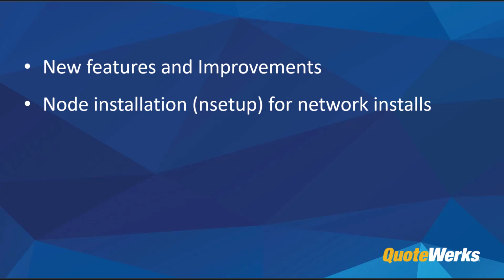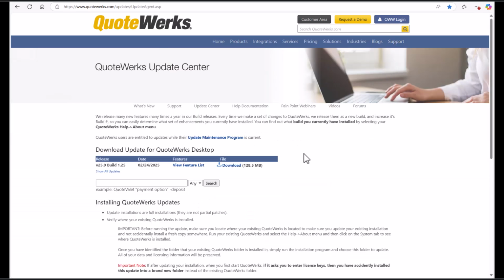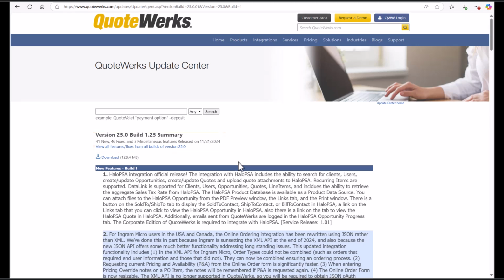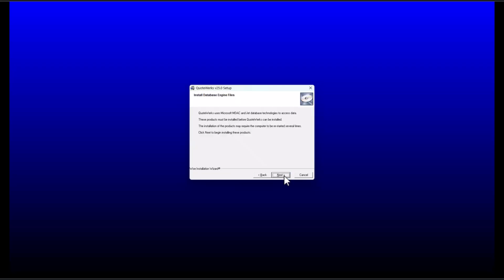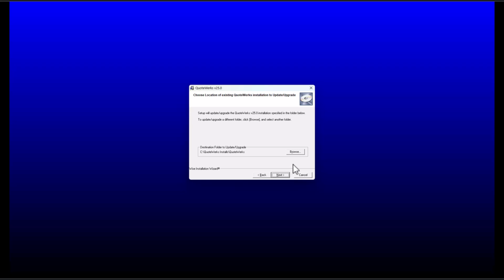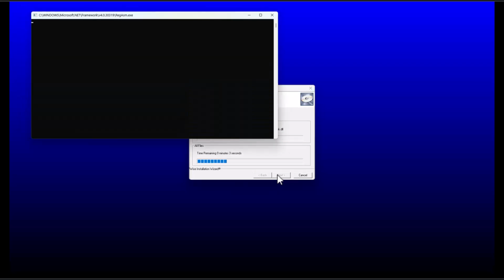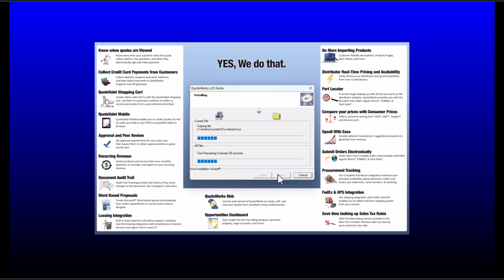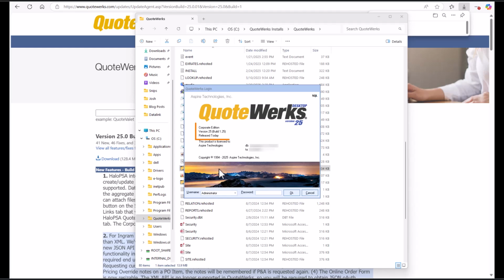Updating/Upgrading QuoteWerks Desktop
In this video we review the process of updating/upgrading QuoteWerks Desktop in a single PC installation environment.